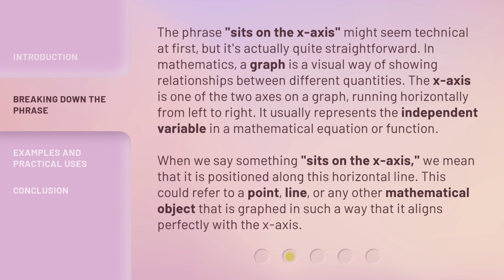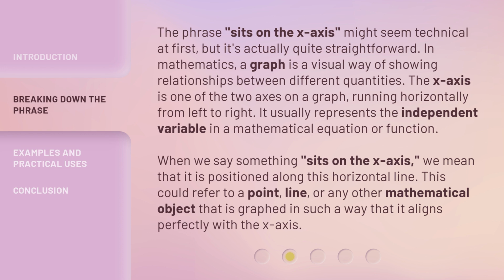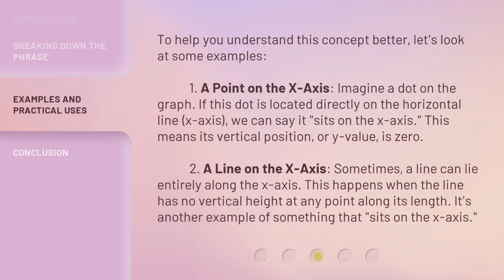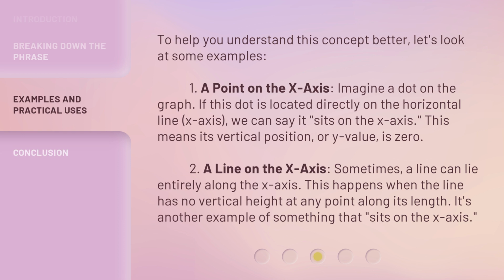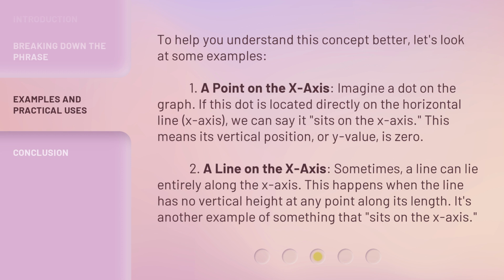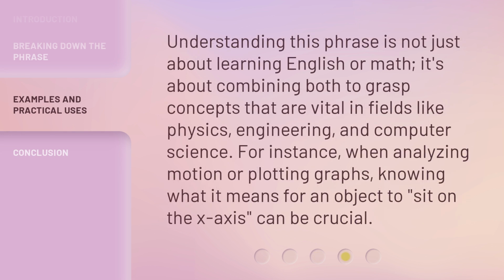Understanding "Sits on the X-Axis": A Simple Guide for English Learners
Decoding 'Sits on the X-Axis': English Learner's Guide • Unravel the mystery of 'Sits on the X-Axis' with this easy-to-follow guide for English learners. Learn the basics and master this concept in no time!

00:00 • Introduction - Understanding "Sits on the X-Axis": A Simple Guide for English Learners
00:43 • Breaking Down the Phrase
01:30 • Examples and Practical Uses